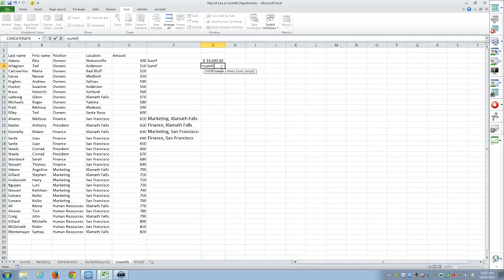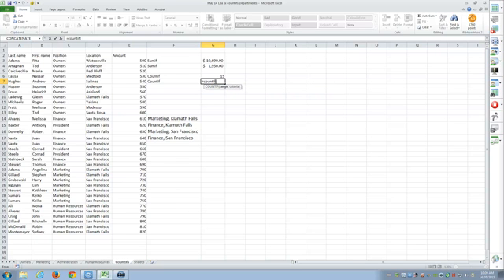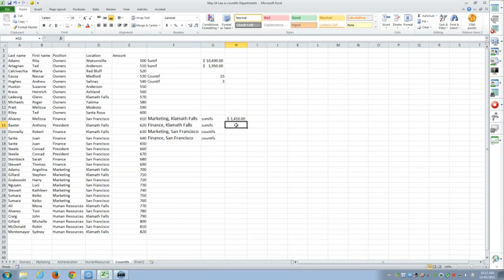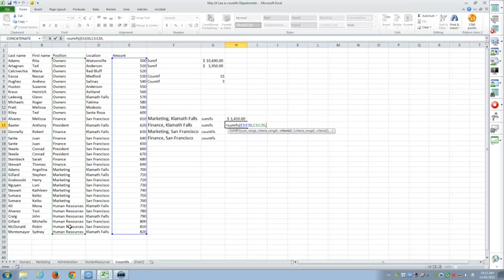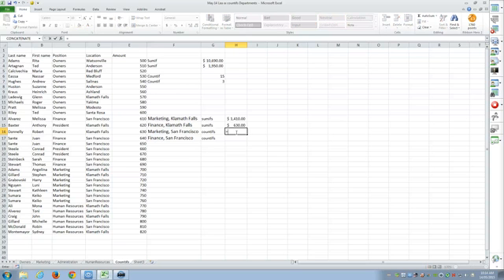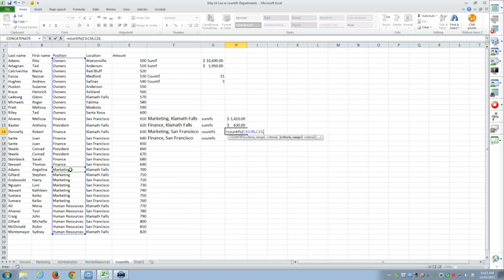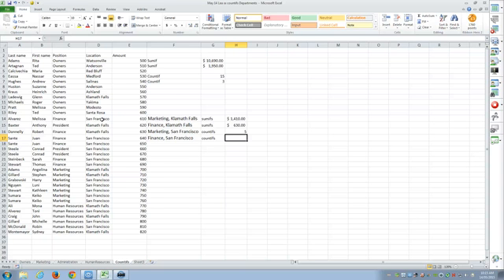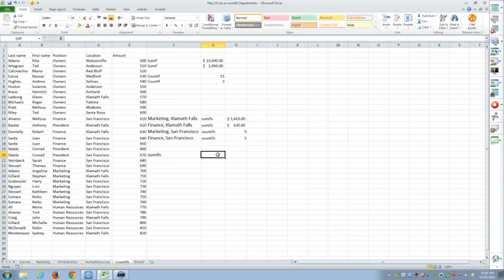14 May sumifs